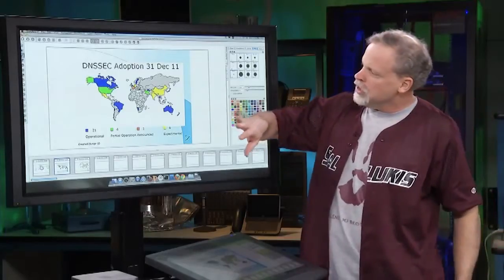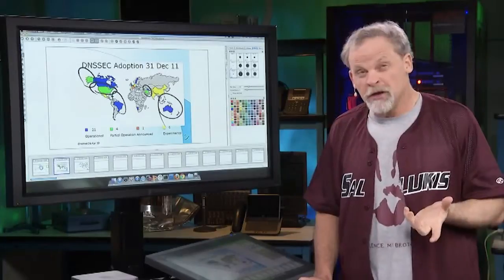timken Live 01 (20)